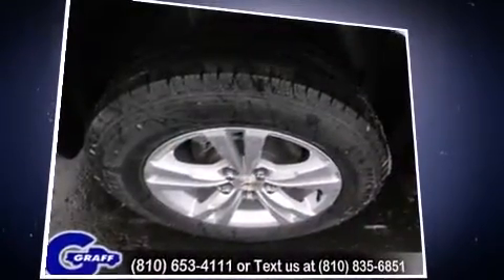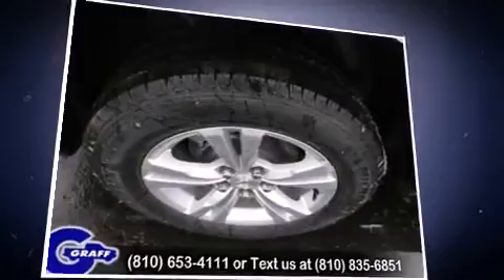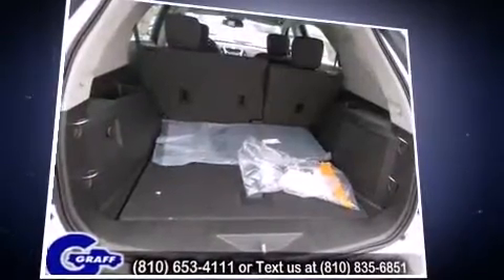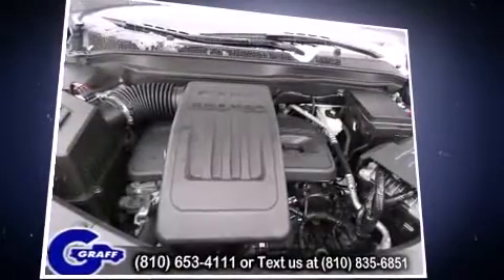New 2013 Chevrolet Equinox - StockID: 6-88787 - Hank Graff Davison, Flint Chevy Dealer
Year: 2013
Make: Chevrolet
Model: Equinox
Bodystyle: SUV
Engine: I-4 cyl
Trans.: 6-Speed Automatic
Miles: 0
Exterior: Silver Ice Metallic
Interior: Jet Black

Hank Graff Chevrolet Davison
Address:
800 N. State St.